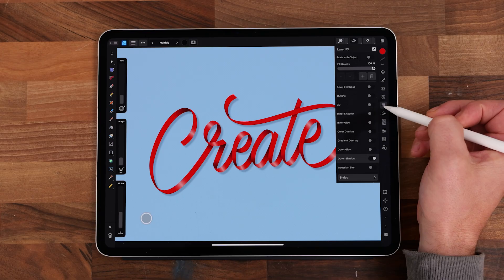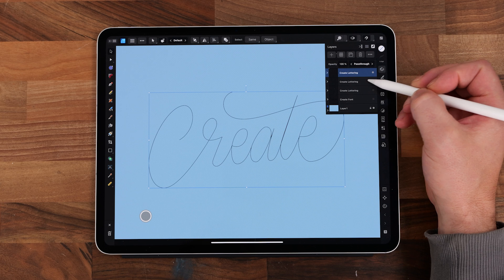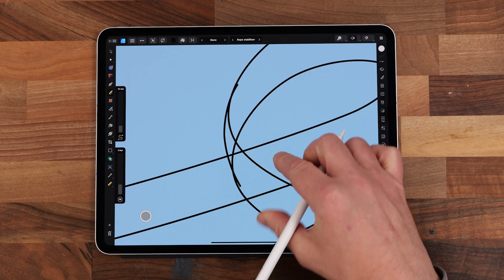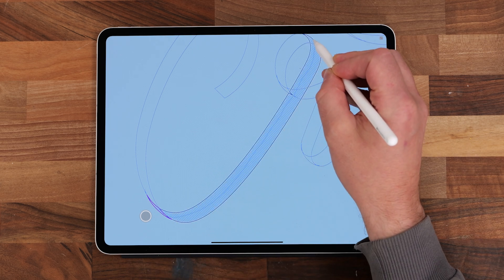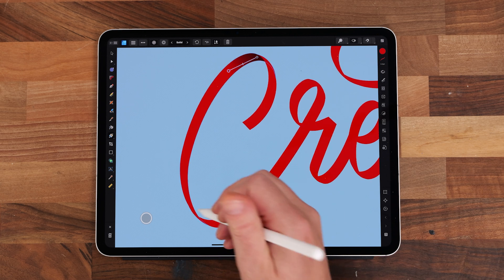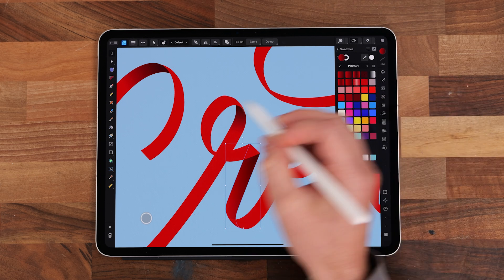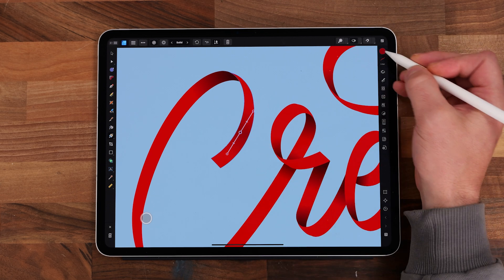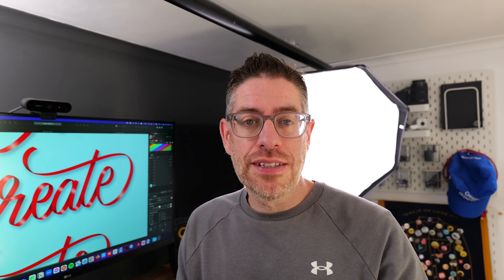Ribbon Lettering in Affinity Designer